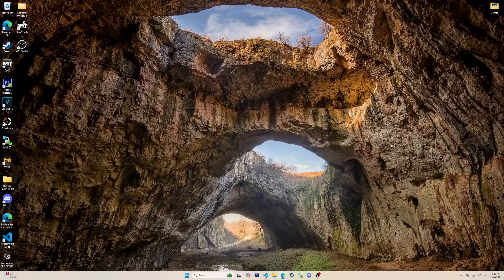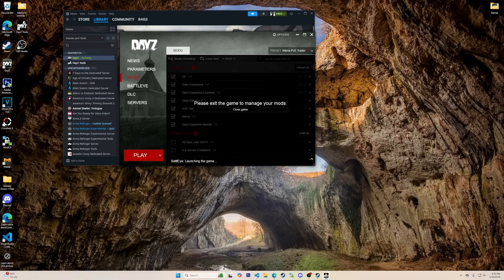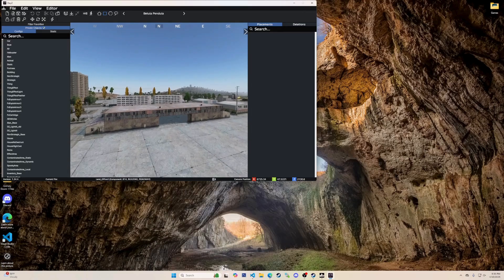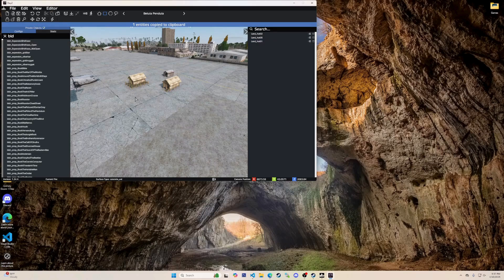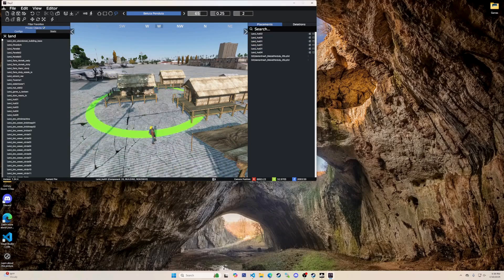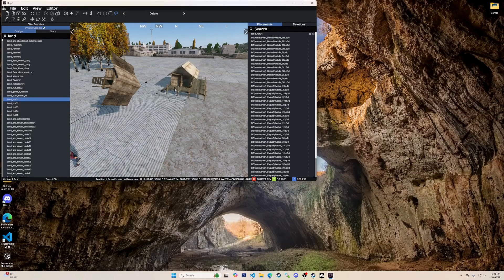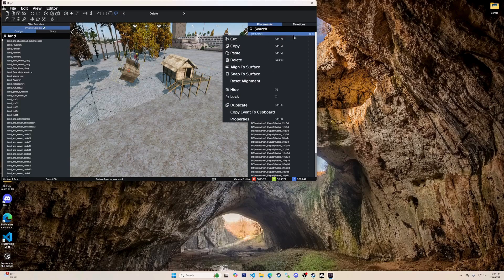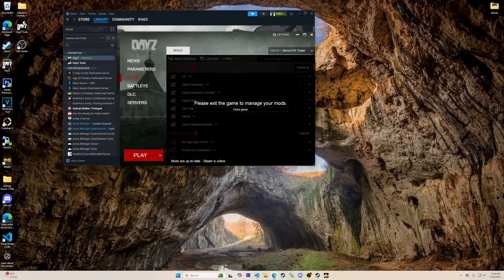How to use DayZ Editor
𝑨𝒍𝒍 𝒌𝒏𝒐𝒘𝒏 𝒔𝒉𝒐𝒓𝒕𝒄𝒖𝒕 𝒌𝒆𝒚𝒃𝒊𝒏𝒅𝒔 𝒇𝒐𝒓 𝑫𝒂𝒚𝒁 𝑬𝒅𝒊𝒕𝒐𝒓

𝕀𝕟𝕥𝕖𝕣𝕗𝕒𝕔𝕖 ℂ𝕠𝕞𝕞𝕒𝕟𝕕𝕤
Open Map: M
Toggle UI: Y
Toggle Cursor / Free Look: Space Bar
Teleport Character: T

ℂ𝕒𝕞𝕖𝕣𝕒 ℂ𝕠𝕞𝕞𝕒𝕟𝕕𝕤
Teleport to cursor position: Click Scroll Wheel
Slow Speed: ALT
Fast Speed: SHIFT
Go Up: Q
Go Down: Z
Camera Speed: C + Scroll Mouse Wheel Up or Down

ℂ𝕙𝕒𝕣𝕒𝕔𝕥𝕖𝕣 ℂ𝕠𝕞𝕞𝕒𝕟𝕕𝕤
Play as Character: HOME
Back to Editor: HOME
Player Inventory: TAB
Exit Player Inventory Editor: Left Ctrl + TAB
Exit Inventory Editor: ESC or Left Ctrl + TAB